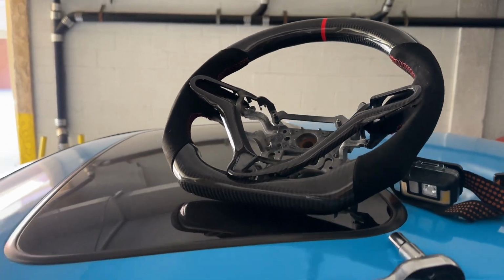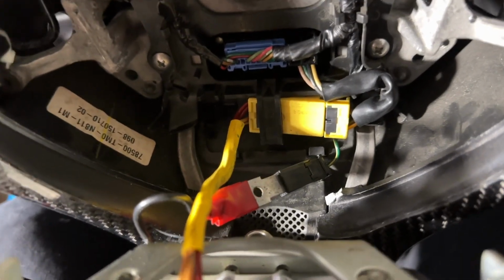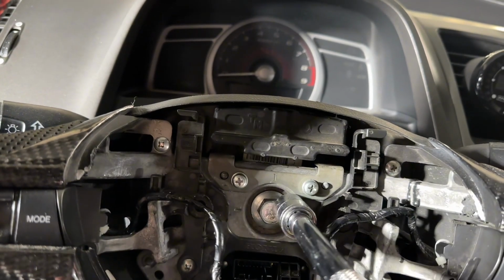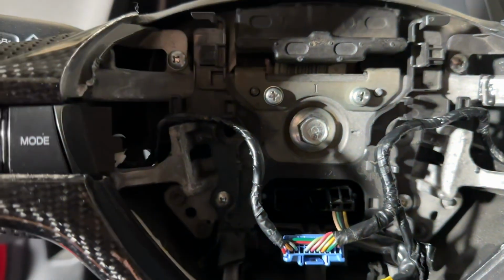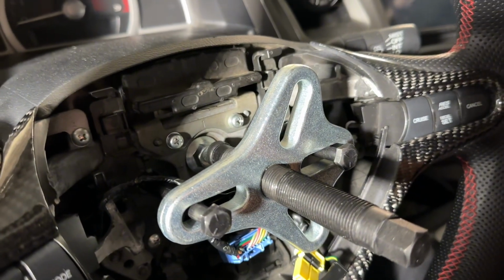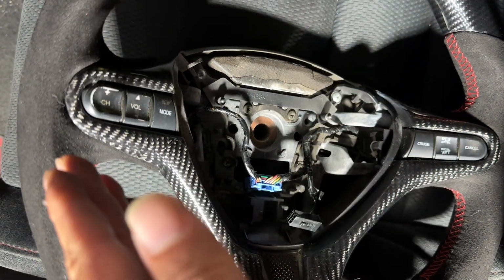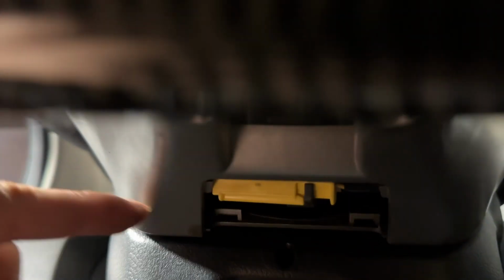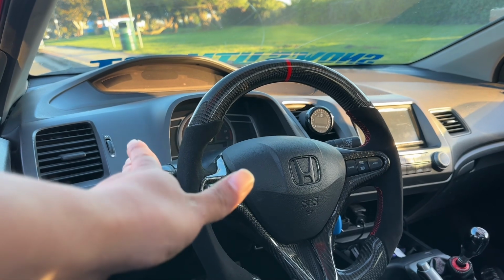Removing and installing steering wheel for 2006-2011 Honda Civic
installing Alcantara Carbon Fiber Steering Wheel from Snow’s Utmost!

Tools used
10mm socket
14mm socket
Ratchet with extension
T30 bit
Wheel Puller (bought mine at harbor freight)
Screw driver

Flat head to remove little plastic piece at the end to connect wires back